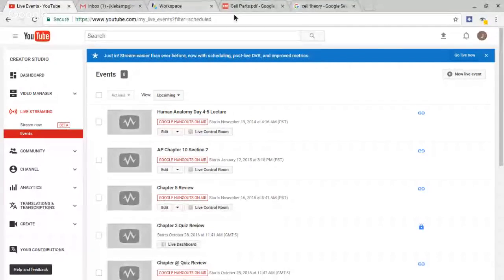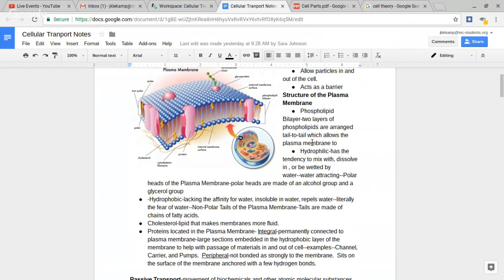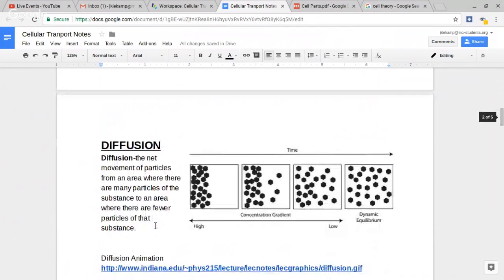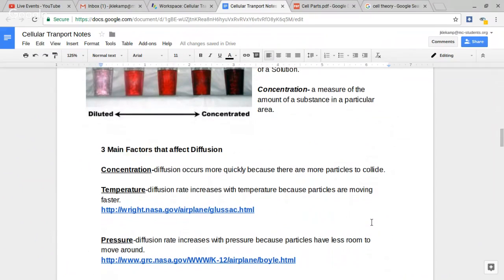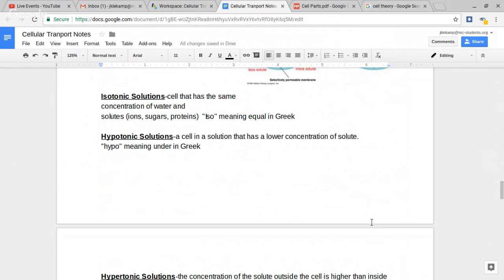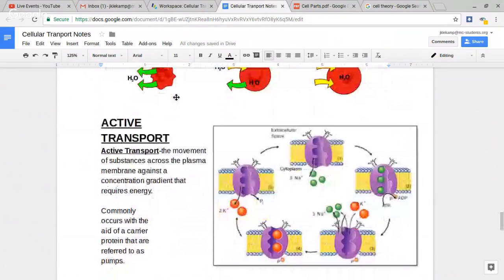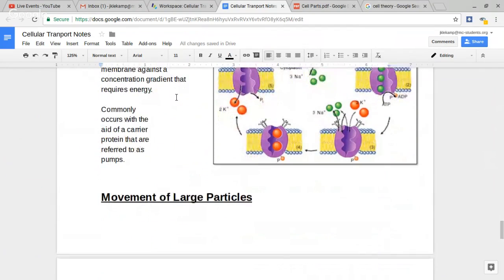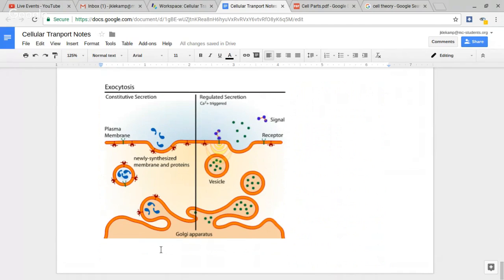Cellular Transport Lecture